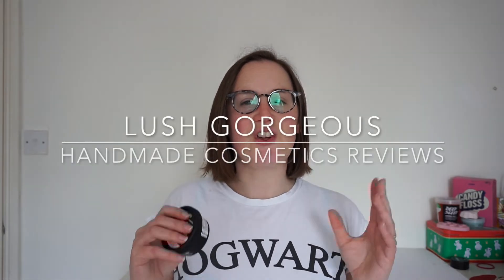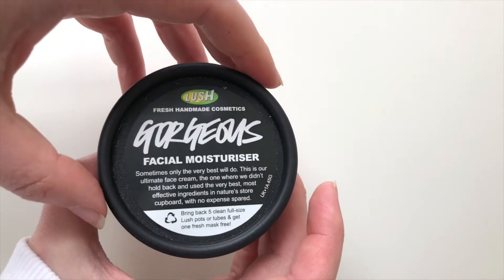Lush Gorgeous Facial Moisturiser